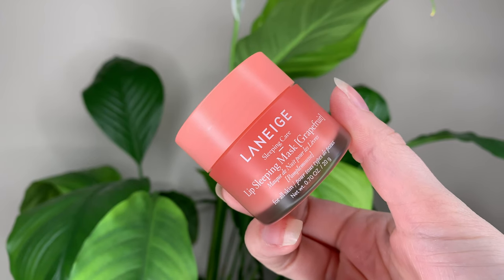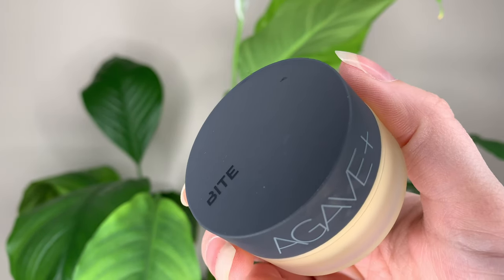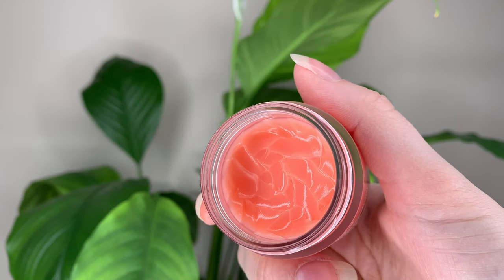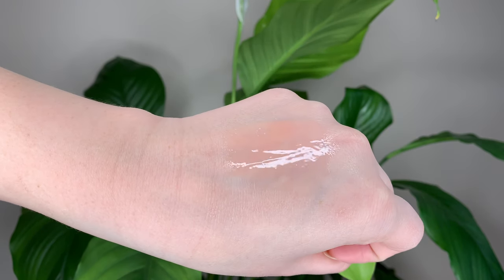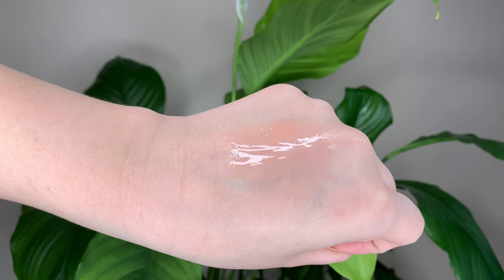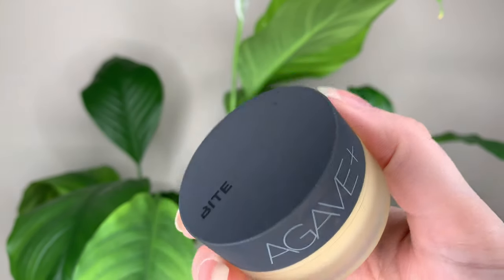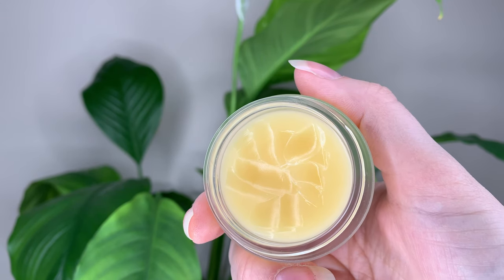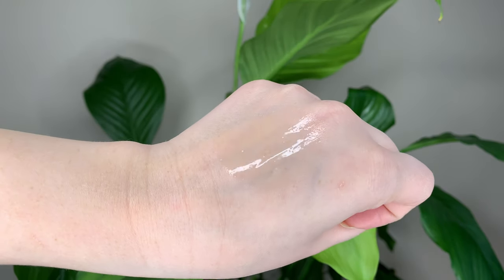Bite Beauty Agave+ Nighttime Lip Therapy VS Laneige Lip Sleeping Mask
Today I have a comparison of the new Bite Beauty Agave + Nighttime Lip Therapy and the classic Laneige Lip Sleeping Mask (btw, I have the Grapefruit flavour and it is delish)! I have been trying both for a while now. One is definitely better than the other.

PRODUCTS MENTIONED
Just noticed that Sephora US only has the Original and Vanilla flavours! Sad.

Bite Beauty Agave+ Nighttime Lip Therapy
$26 CAD/$22 USD

FACE
Yves Saint Laurent All-In-One Glow Foundation (B10)
Marc Jacobs Beauty O!Mega Bronzer Coconut Perfect Tan (104 Tan-Tastic!)
Marc Jacobs Beauty O!Mega Glaze All-Over Foil Luminizer (80 W!orth It)

LIPS
Nudestix Gel Color Lip + Cheek Balm (J Mama)